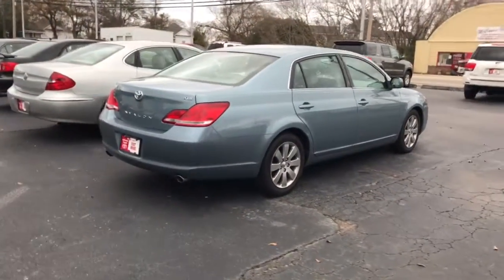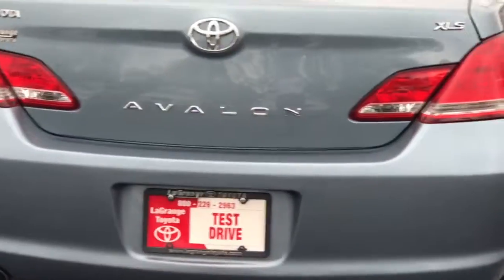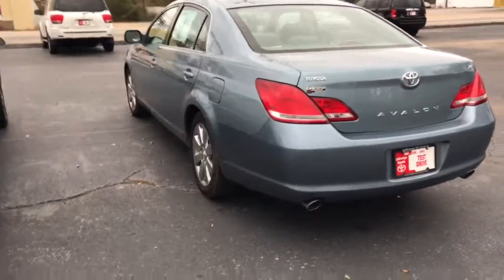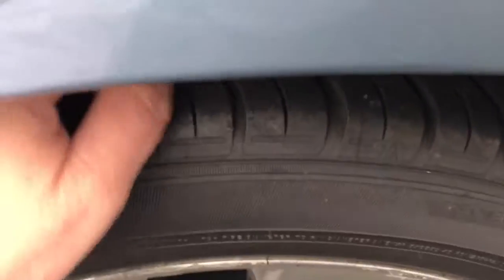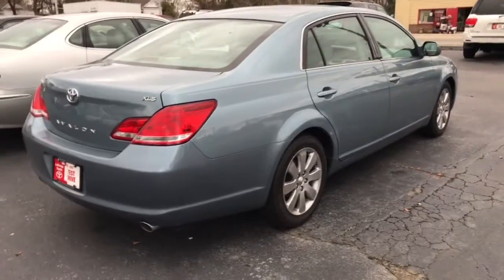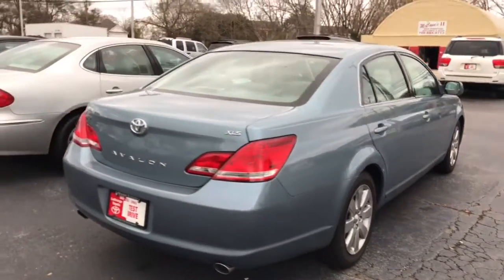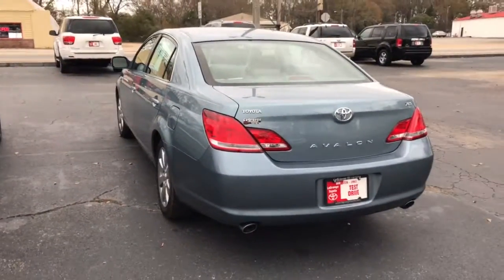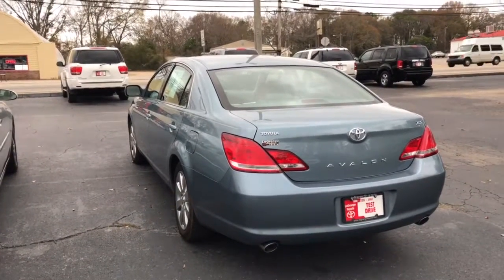2007 Toyota Avalon Review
Demonstration of 2007 Toyota Avalon by Ryan Lane at LaGrange Toyota